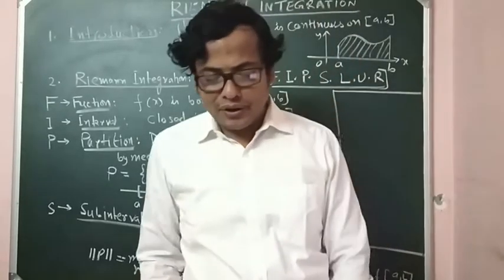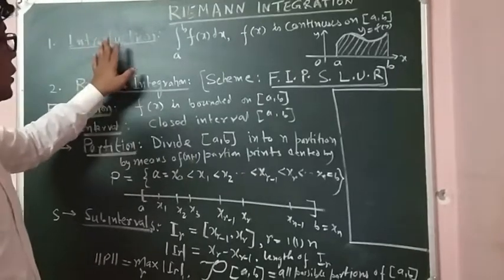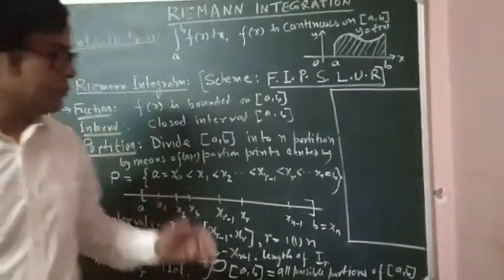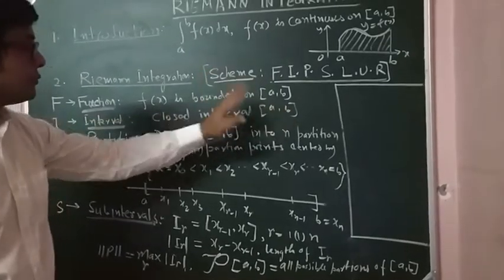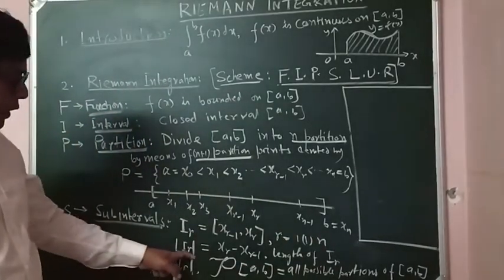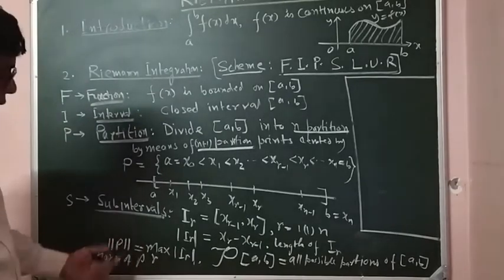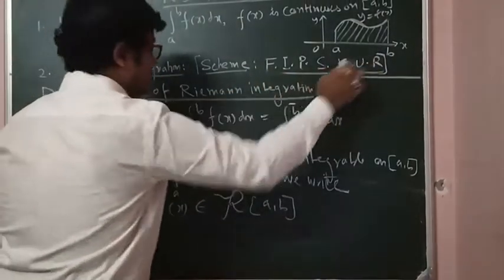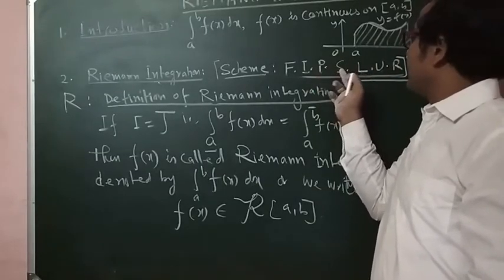Riemann Integration Part 1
Riemann Integration